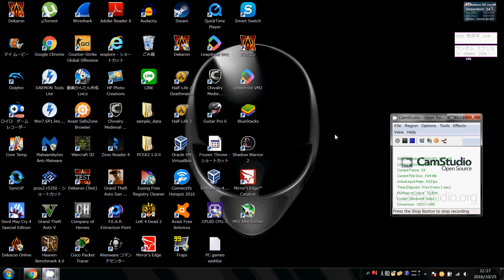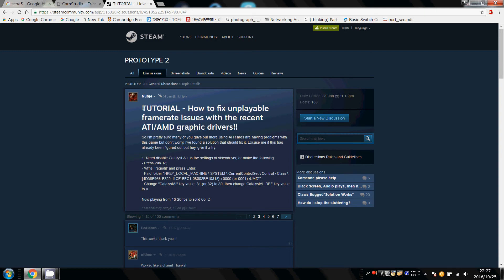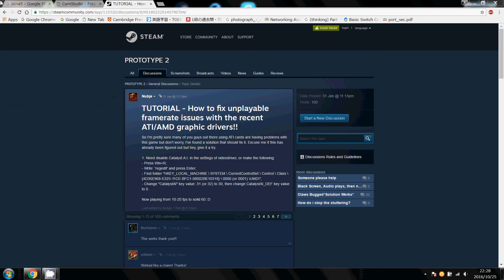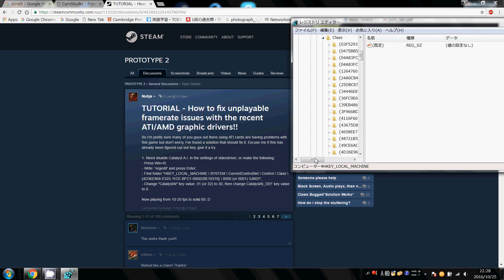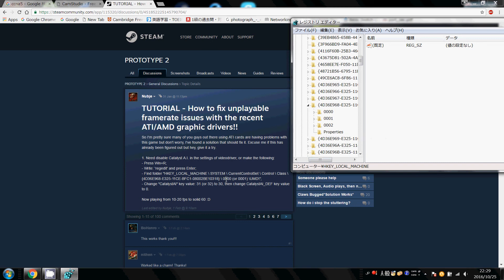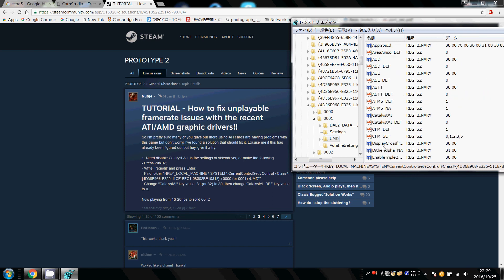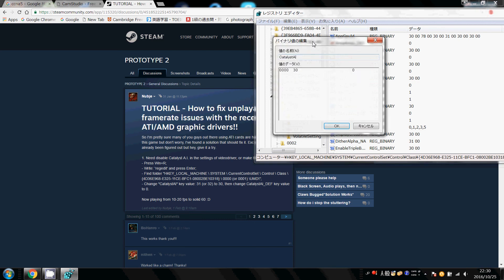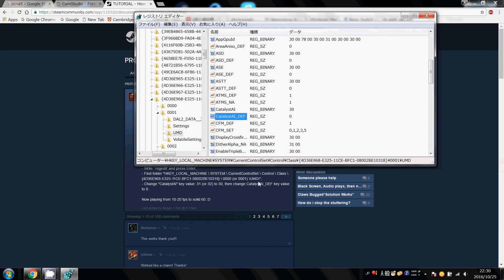Prototype 2 - How to fix unplayable framerate issues with the recent ATI/AMD graphic drivers